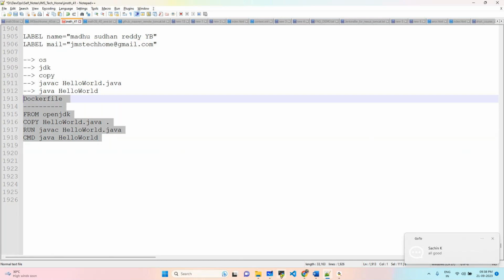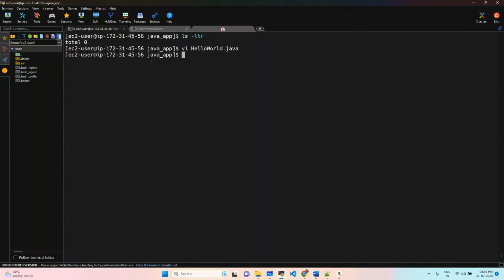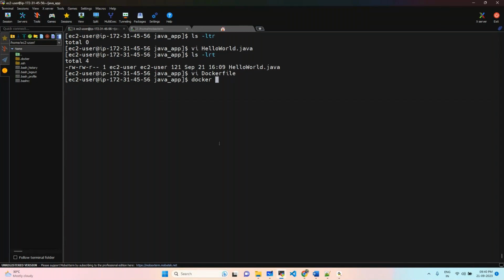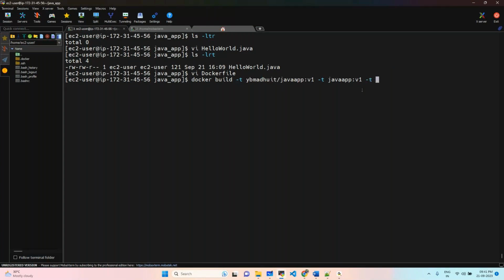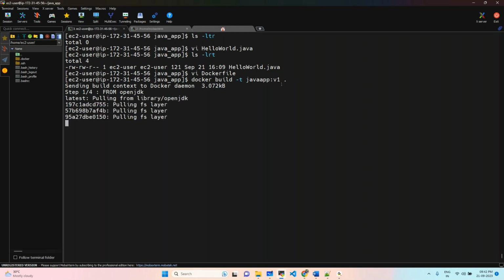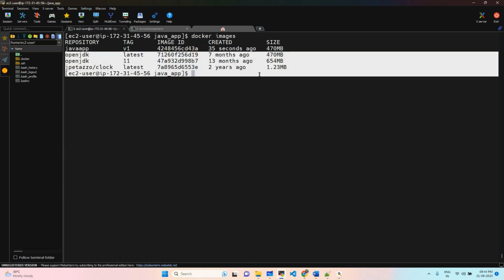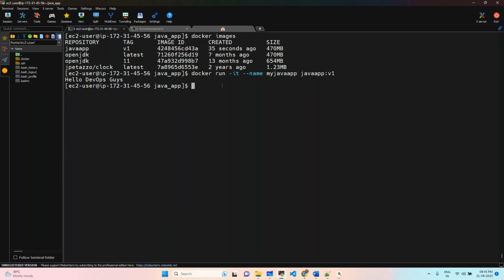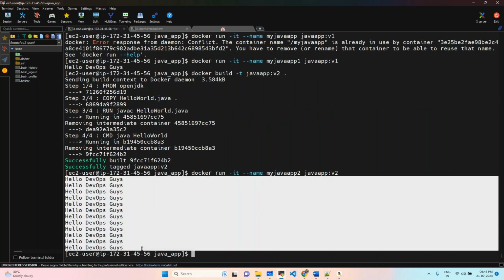15. Docker - Docker build and run your first Dockerfile | Docker Zero to Pro: Free Course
15. Docker - Docker build and run your first Dockerfile | Docker Zero to Pro: The Ultimate Free Course for Beginners , Mastery and Beyond!

Docker introduction
Docker Basic commands like
  serach,pull,images,run,exec,commit,ps,tag,logs,rm,rmi,
  kill,stop,start,login,push